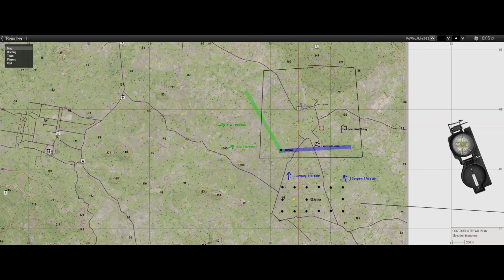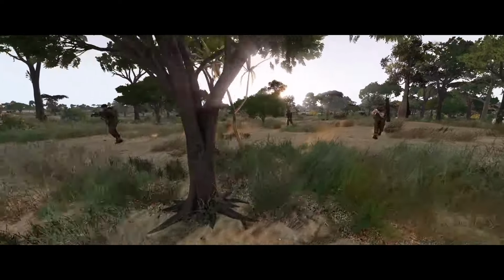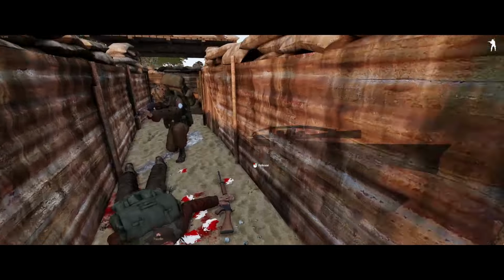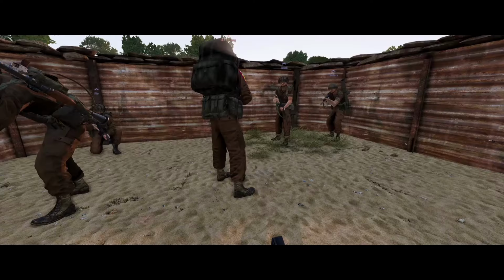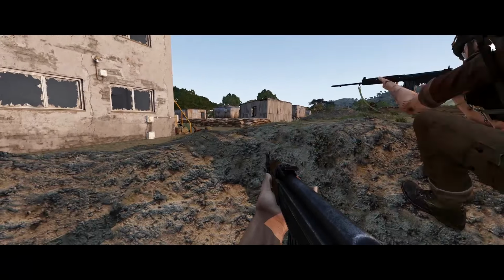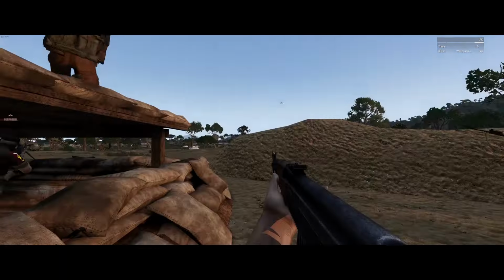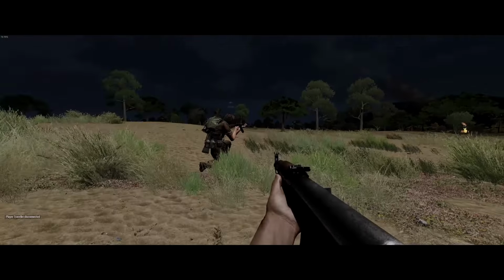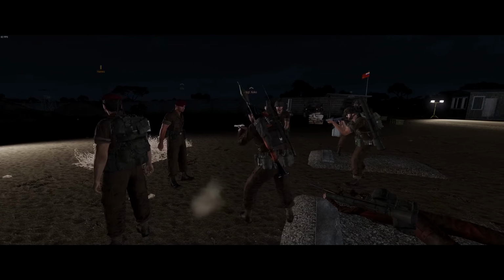[44th Para] Operation Reindeer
44th Parachute Bridage are tasked with an airborne assault to clear the SWAPO military camp of Cassinga, Angola.

00:00:00 - Briefing
00:09:00 - Transit
00:16:58 - DZ Arthur
00:17:40 - Backpacks are for losers
00:22:00 - Regrouped and Pushing North
00:27:10 - First Contact
00:33:10 - First Bunker Assault
00:50:34 - Regrouped and Pushing Cassinga
01:00:00 - Weapons Cache Carnage
01:01:40 - West Cassinga CCP
01:05:05 - Taking the Bunkers
01:06:50 - Dayz loot run
01:10:40 - Clearing Cassinga Central
01:17:15 - Clearing Cassinga Barracks
01:17:54 - Sorry Boerboel
01:19:22 - Back to the Pile
01:26:45 - Rearm
01:29:38 - Securing Northern Flank
01:37:10 - The Cubans are Coming
01:46:55 - Mild shellshock
01:47:32 - Fighting Retreat
02:04:40 - Point Zulu
02:05:45 - Kobe
02:10:20 - Exfil
02:17:25 - Debrief